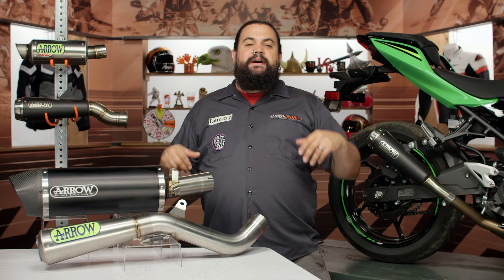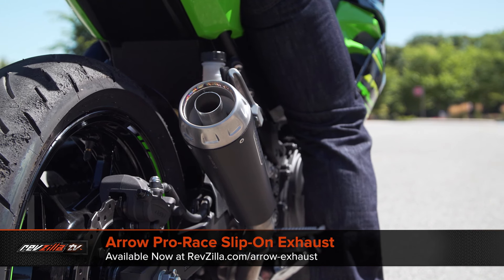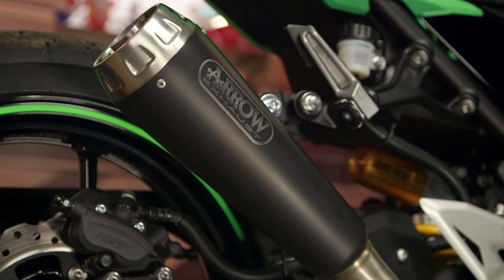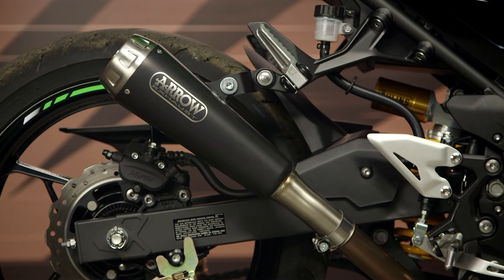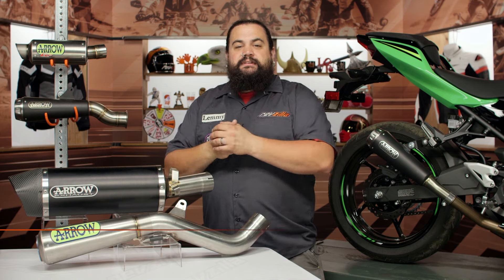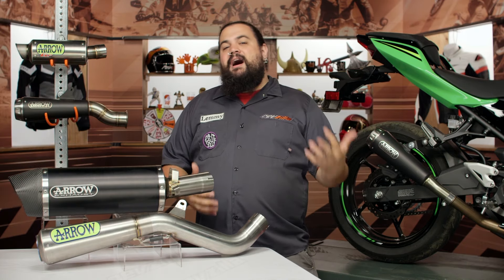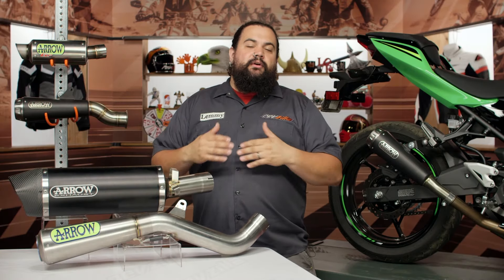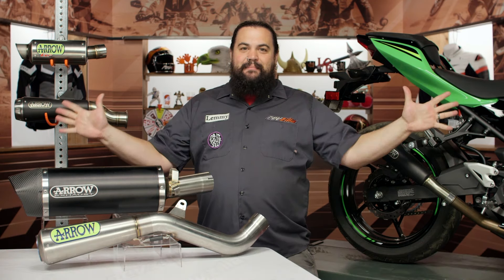Arrow Exhausts Review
A motorcycle’s exhaust is often the first thing to be upgraded. And when Arrow pipes sound so good, why wouldn’t you add a set to your ride? Arrow exhausts fit a wide range of motorcycles, offering better performance, reduced weight, and improved looks over stock items. Choose from full systems, slip-ons, and headers. To ensure a perfect fit, be sure to use the bike finder tool before ordering.